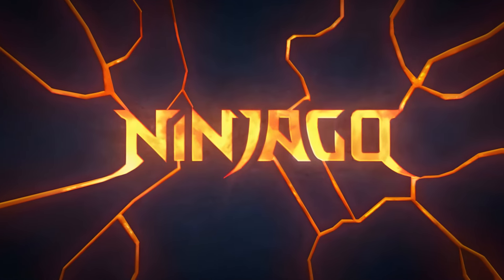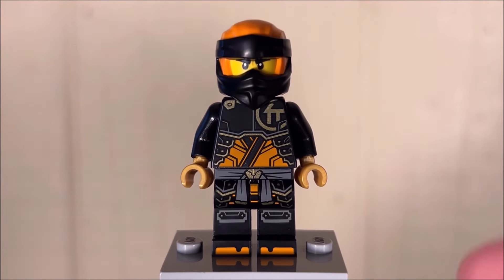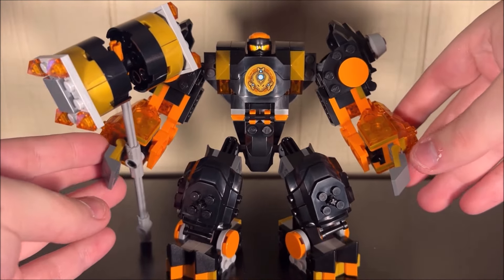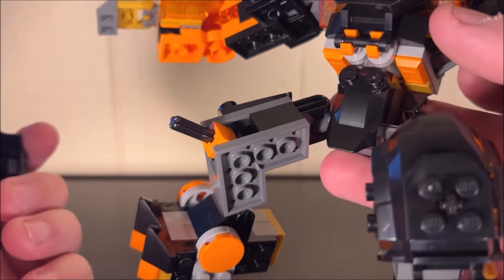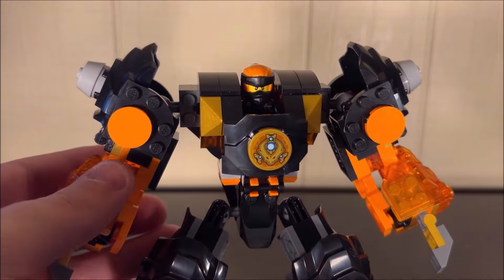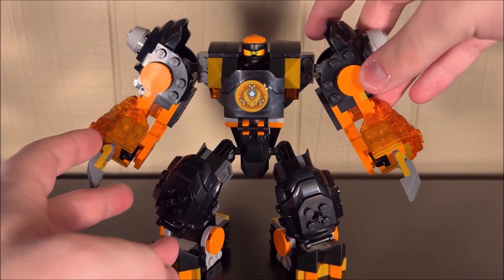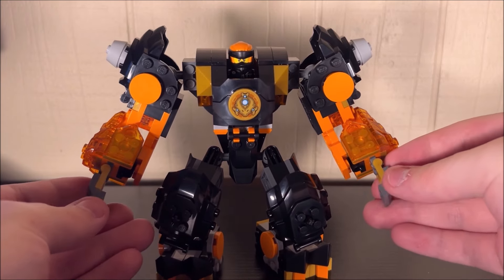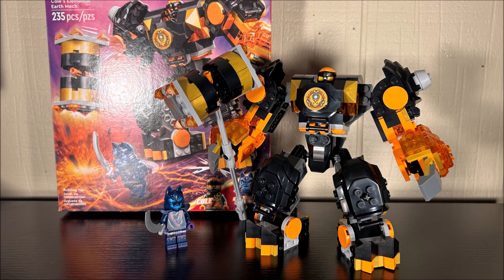Cole's Mid Mech...? ⛰️ Ninjago Dragons Rising Cole's Elemental Earth Mech Review! 71806